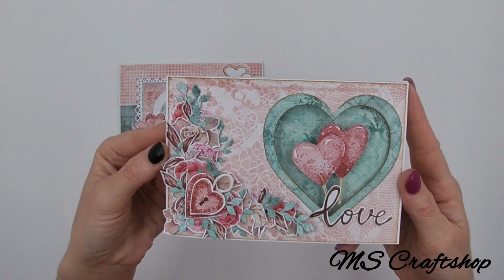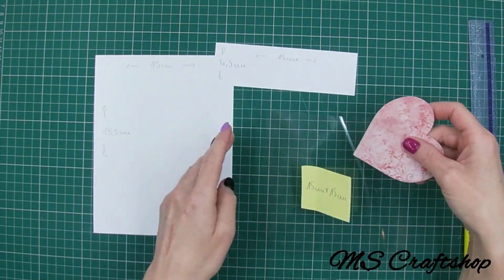TUTORIAL - Valentine's Card no1 - Craft O'Clock - Pink Mood, Turquoise Mood, Extras In Love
ETSY ONLINE STORES

I made this project as a Creative Team designer for the Academy Craft O'Clock.

This is my first tutorial in the New Year, so HAPPY NEW YEAR! ;)
I want to invite you to Valentine's cards tutorial. The day of love is approaching, and I'm sure that you will enjoy creating them. We will make two cards: 15cm x 15cm and 10cm x 14.5cm, respectively. Today we will focus on the first one. Happy crafting!

For these projects, we will need the following:
- BASIC 05 - Turquoise mood - set of papers 15.25 x 15.25cm
- BASIC 11 - Pink mood  - set of papers 15.25 x 15.25cm
- Charming Extras 'In Love'
- Quotes - IX - cardboard die-cuts - wedding
and:
- transparent foil
- three sheets of 250gr white paper
- a double-sided 3D foam tape
- heart-shaped dies
- rectangle frame-shaped dies
- leaves-shaped dies
- white string
- paper tape or washi tape
- a double-sided tape 0.5cm
- Distress Ink 'gathered twings'
- neon sequins or confetti

If you are looking for something original or a special gift to give somebody, welcome to the MS Craftshop studio.